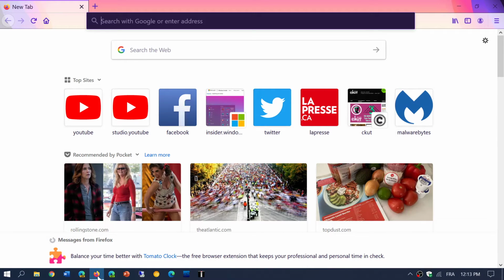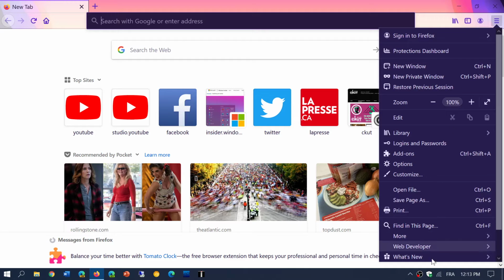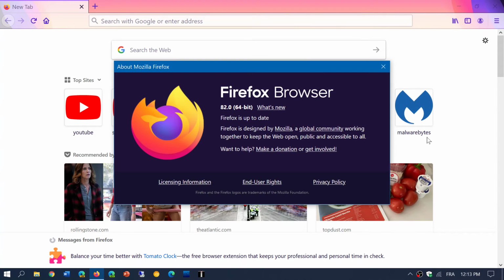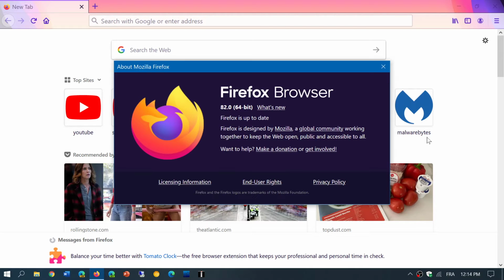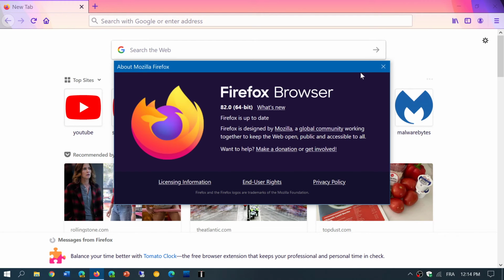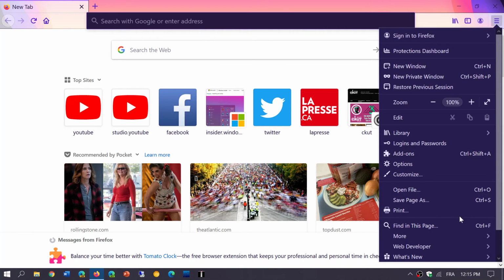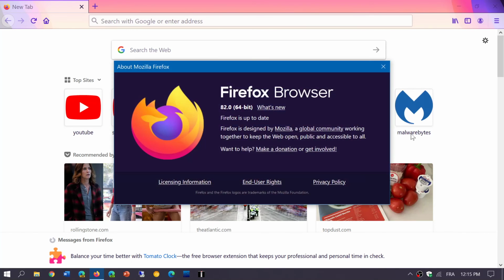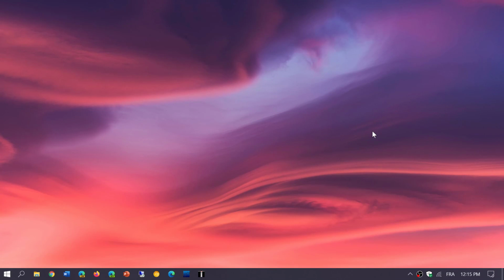Mozilla Firefox 82 released with many security fixes OCtober 20th 2020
Update to stay safe on your web browser Firefox 82